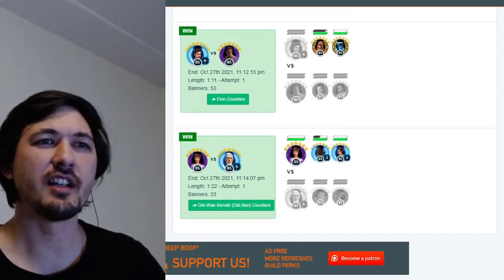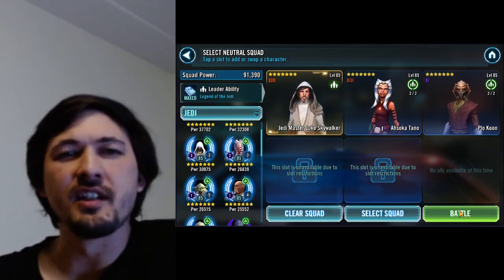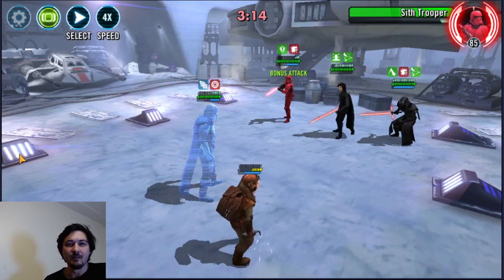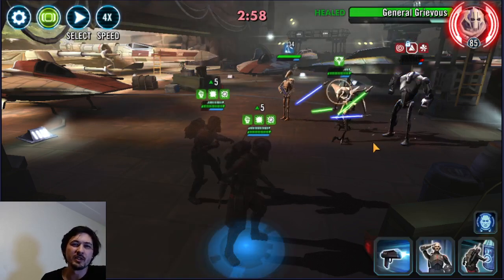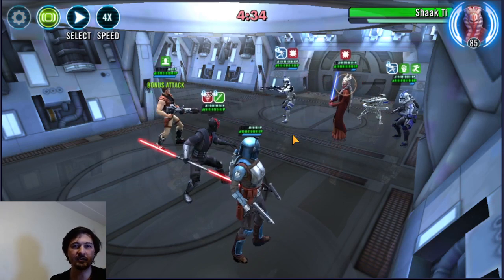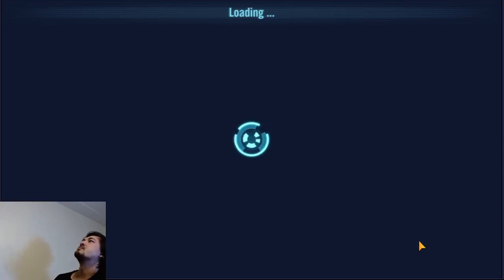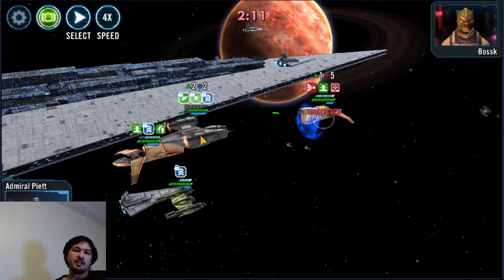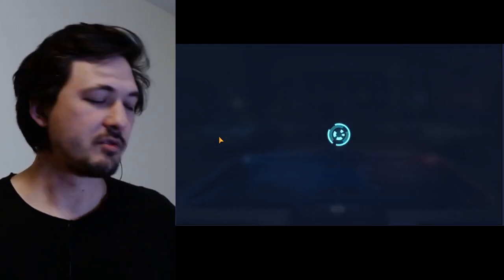GAC 22.3.1 | Weird Mismatch - O GL Opponent - Some Testing - Don't Take it Too Seriously | SWGOH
Timestamps to come

(0:00) Intro - Recap
(1:55) Opponent Analysis
(4:20) Defense Breakdown
(7:50) JML v DR
(11:40) GAS v GAS
(15:55) BAM TEST
(18:55) JKL v KRU
(20:35) JTR v Bossk
(23:40) Kylo SOLO v OR
(25:50) BB v GG
(39:25) Maul TEST v Shaak Ti
(44:05) HanChew v Nute
(48:00) Trooper Feats
(56:10) FLEETS
(1:02:48) NEW ACCOUNT
(1:15:40) Outro